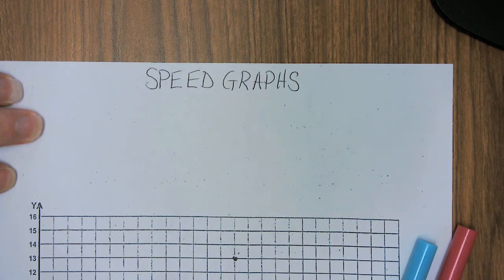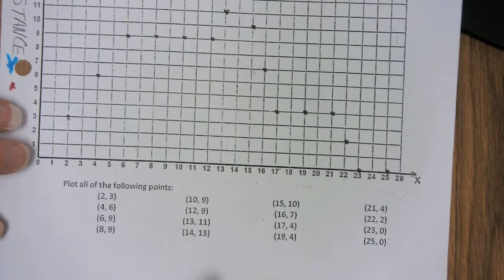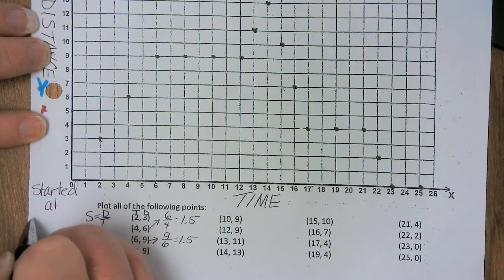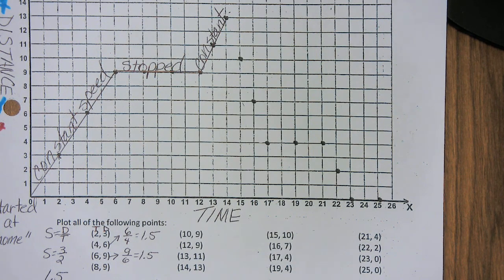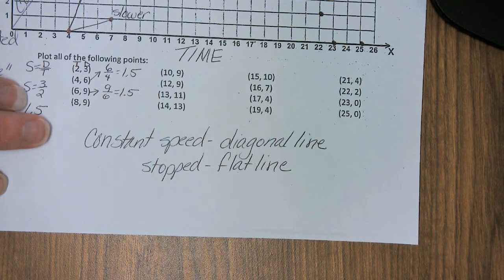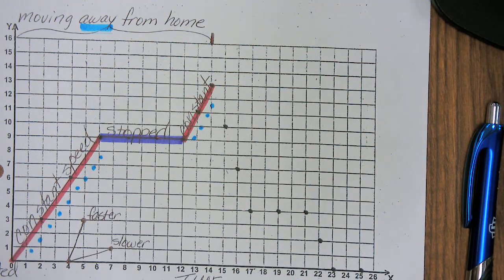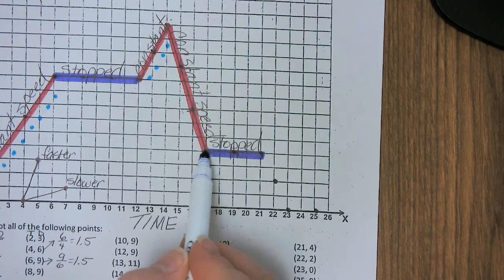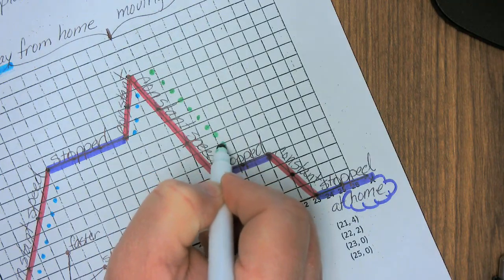Speed Graphs Distance on the Y Axis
Learn to read and interpret data on a graph used to calculate speed.